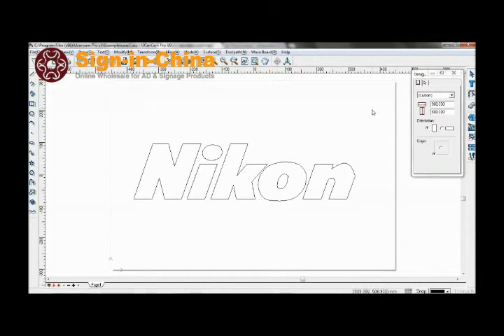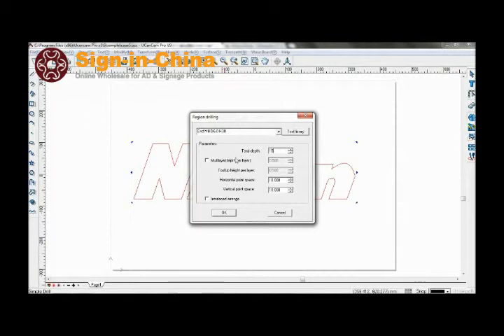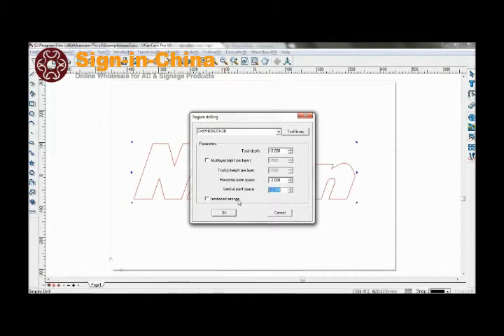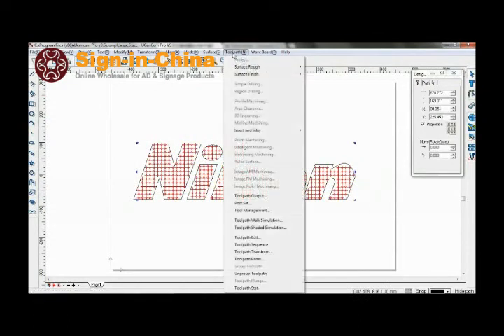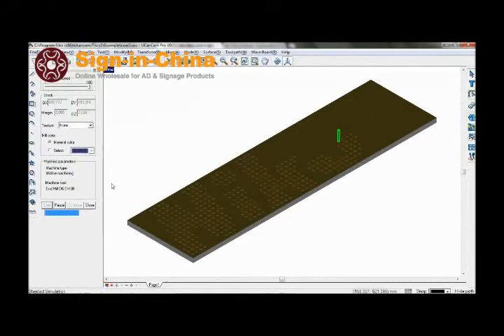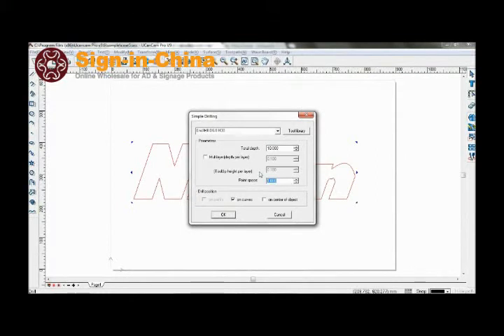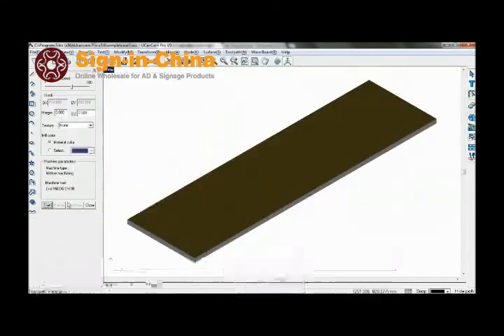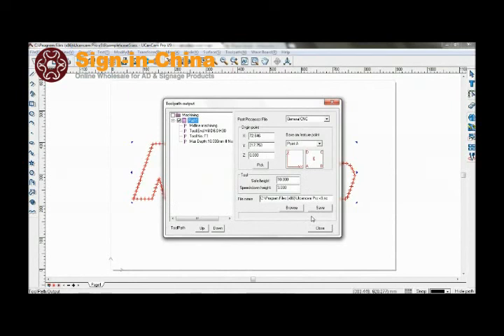Drilling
Ucancam V10 Engraving Software is a professional solution to CAD and CAM. It is widely used in such fields as advertisements, exhibition, decoration, artwork, moulds, seal-making, signs, gifts, architectural moulds, wood working, etc.